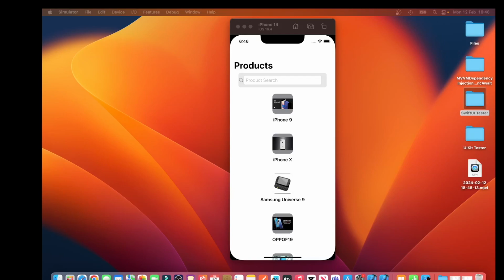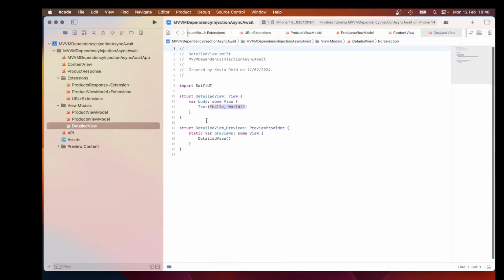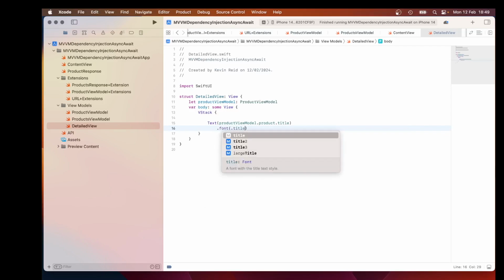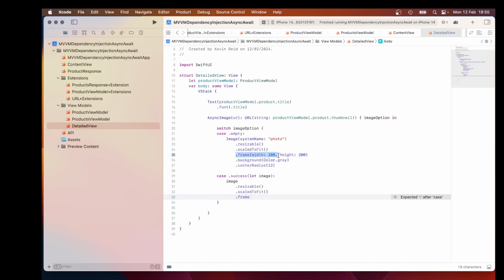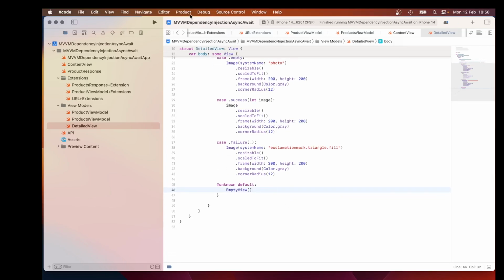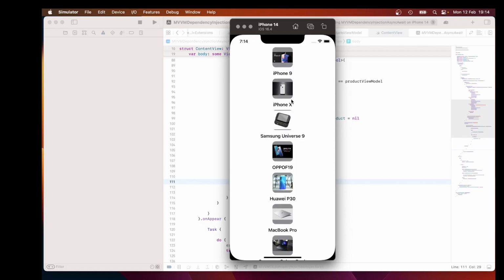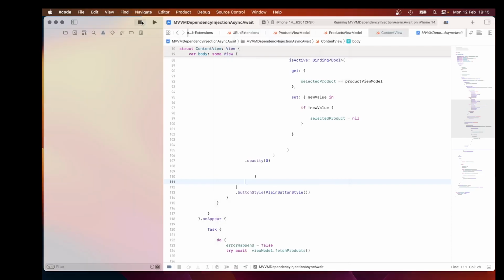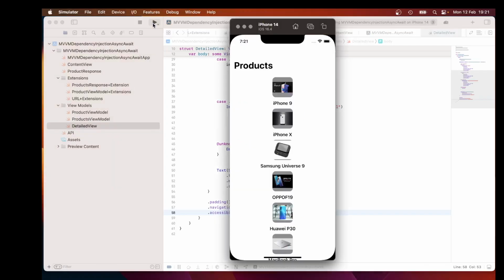SwiftUI & Swift MVVM Tutorial: Dependency Injection, Async/Await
Welcome to our SwiftUI & Swift MVVM tutorial! In this video, we'll dive into the essentials of building SwiftUI apps using the MVVM architecture. You'll learn how to implement dependency injection to create more testable and maintainable code, and we'll explore the powerful async/await feature for handling asynchronous operations. Whether you're a beginner or looking to enhance your Swift skills, this tutorial has something for you.

🔗 Parts:
 Introduction
Setting up SwiftUI & MVVM
Dependency Injection in Swift
Using Async/Await in Swift

3 Git Tower – Simplify your Git workflow with this powerful Git client

1 SwiftUI Mastery: Core Data To-Do List with Notifications, Pie Charts & Address Lookup